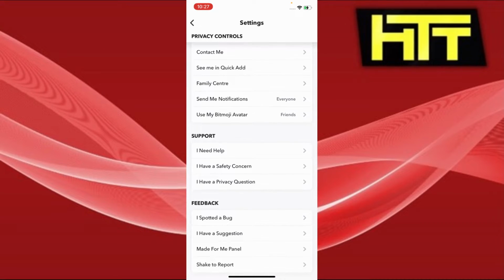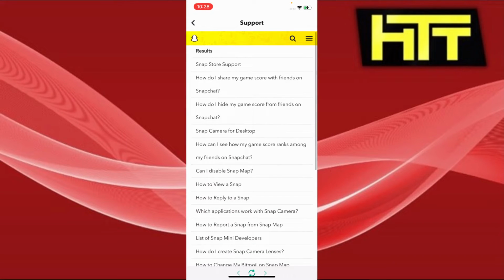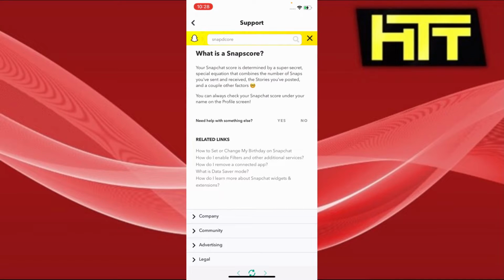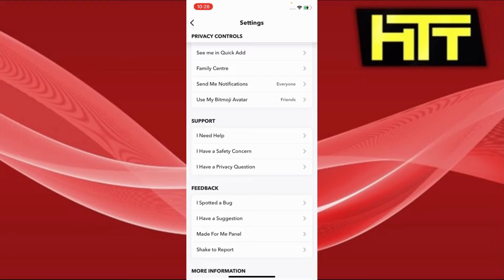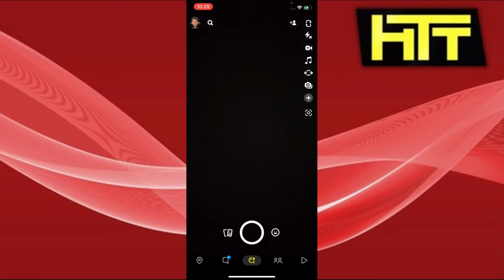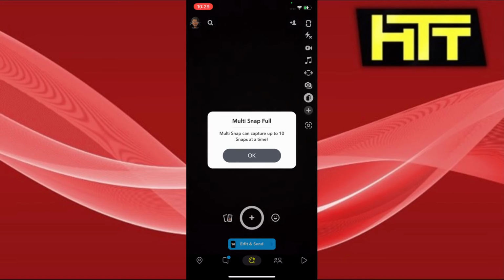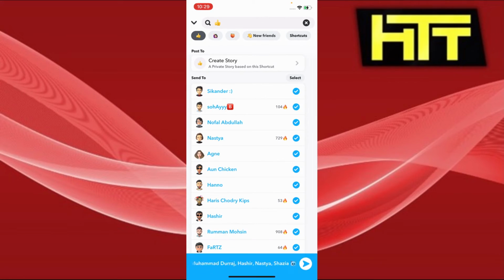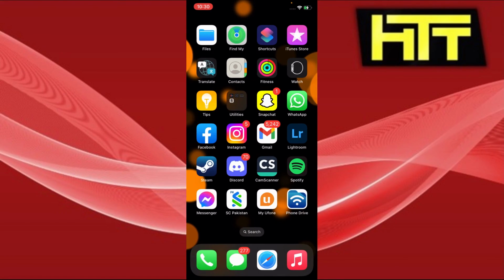How To Increase Snap Score Super Fast (2022)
Wanna increase your snap score real fast.